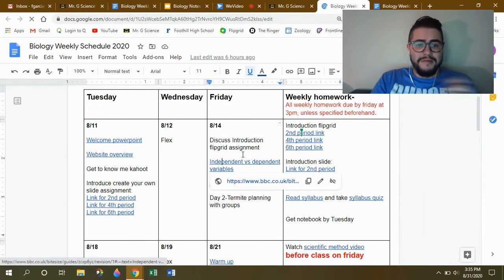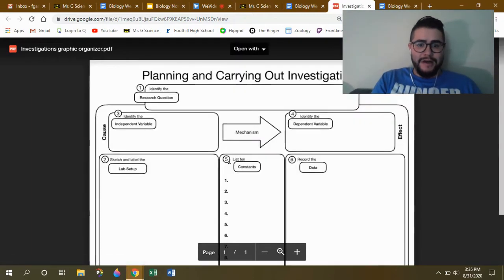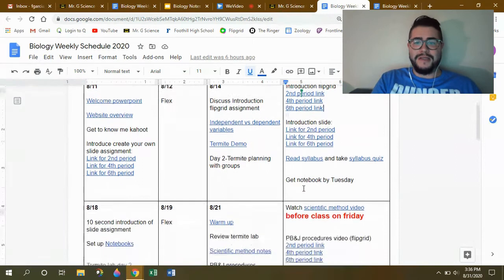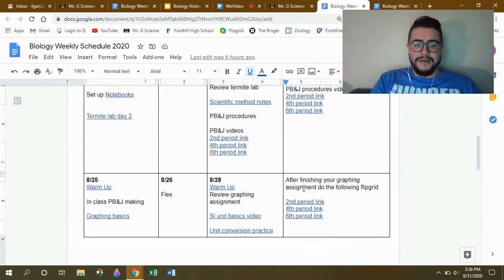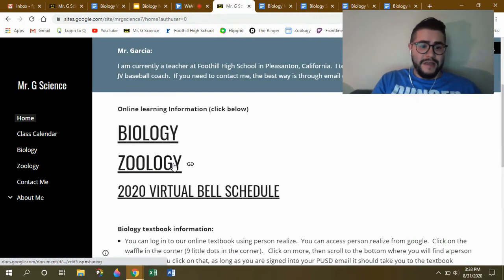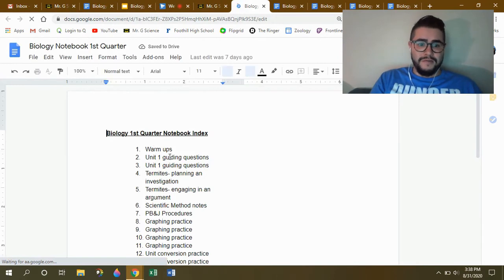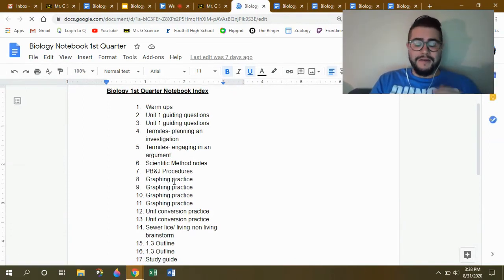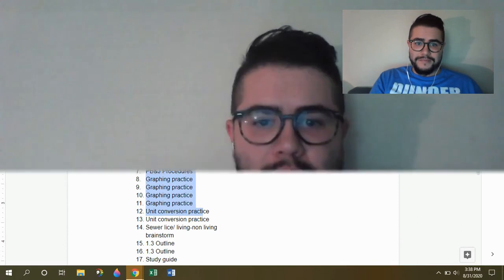Back to school night video- Biology